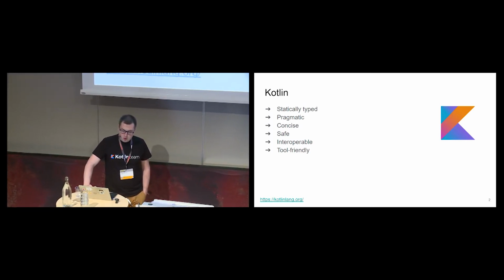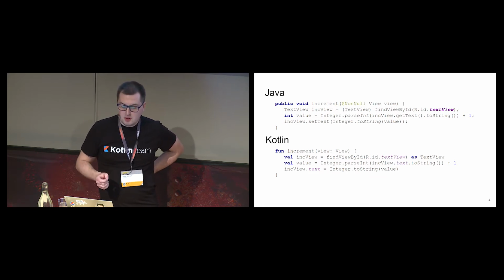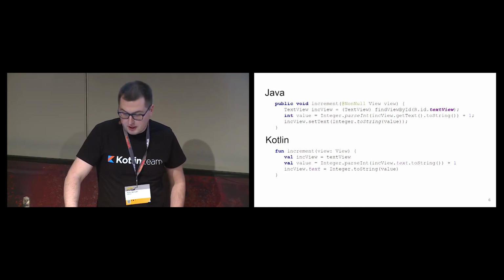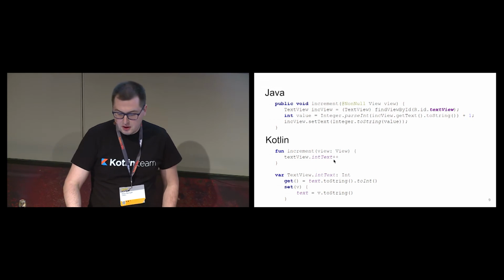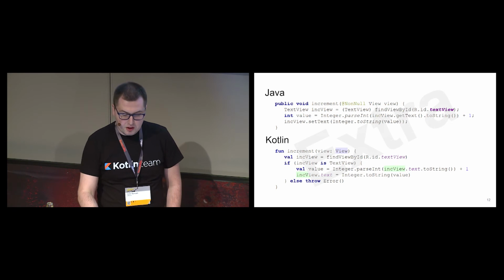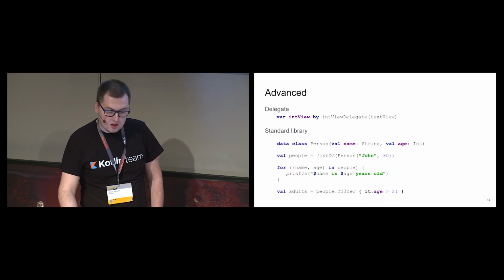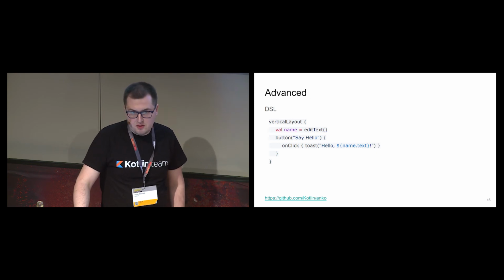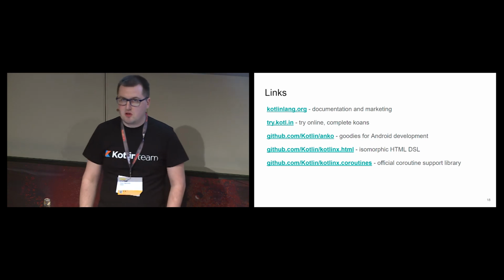The elegance of Kotlin by Anton Bannykh